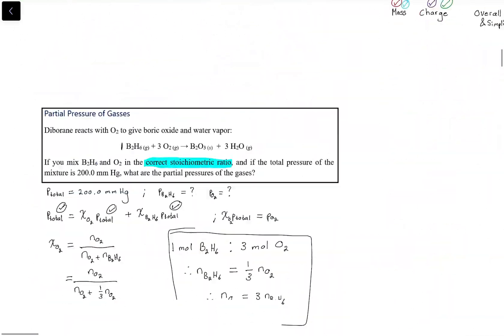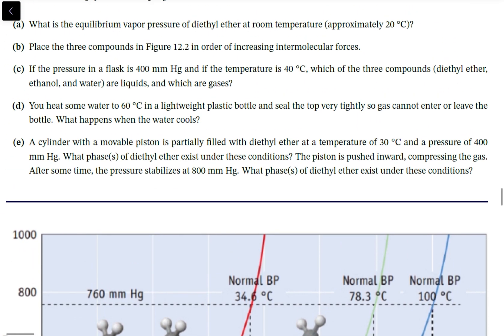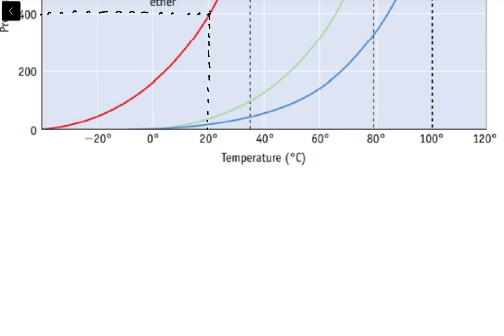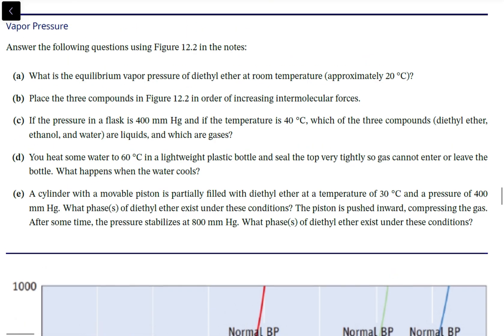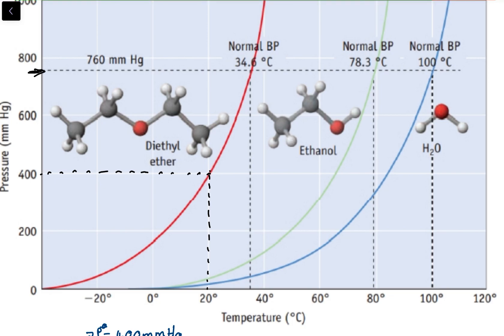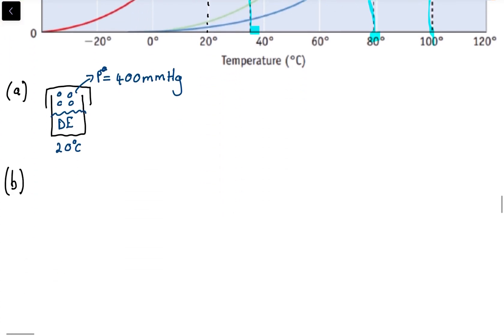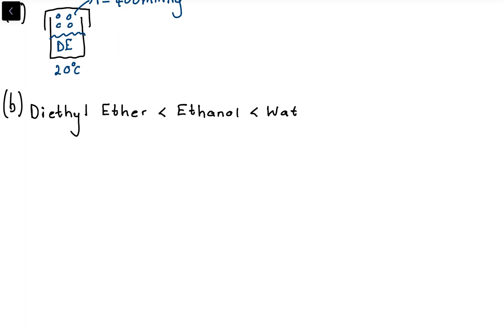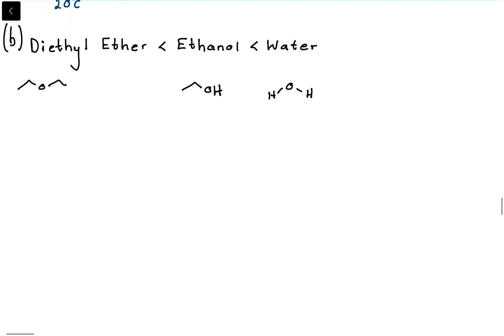Vapor Pressure Curves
In this video, we look at how we interpret vapor pressure curves (P-T curves) for diethyl ether, ethanol and water.